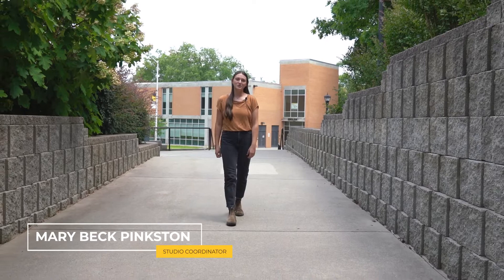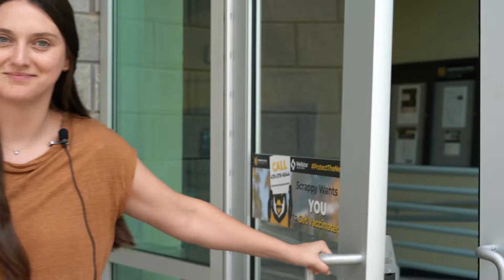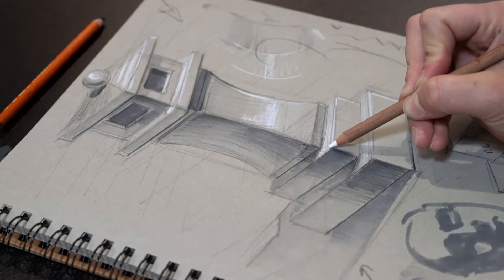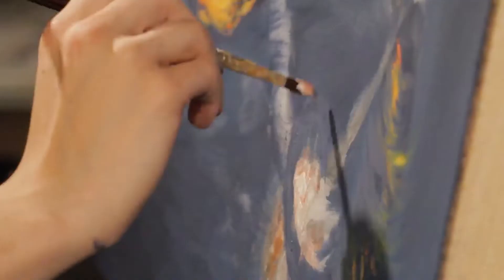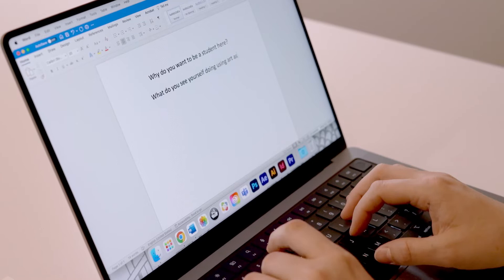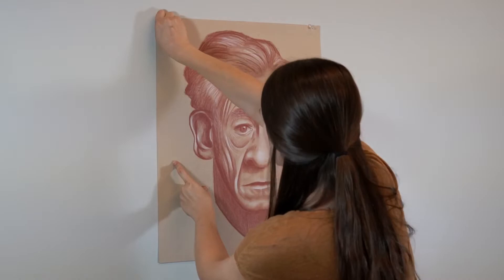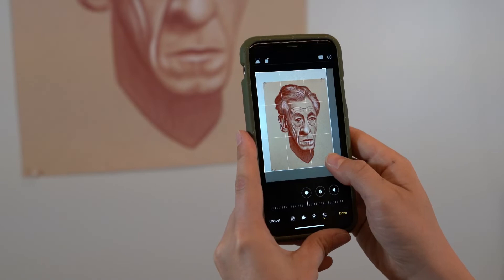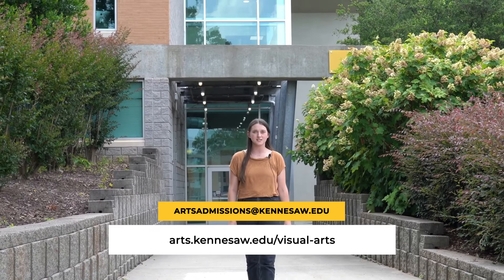Tips on Submitting Your Portfolio for admission into KSU School of Art and Design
Are you submitting a portfolio and artist statement for admission into the School of Art and Design at Kennesaw State University? If so, watch this video for helpful tips! Studio Coordinator Mary Beck Pinston will guide you through the requirements. Videography by Marketing and Communications Specialist Mary-Kathryn Lopez. Pinkston and Lopez are both alumni of the School of Art and Design.